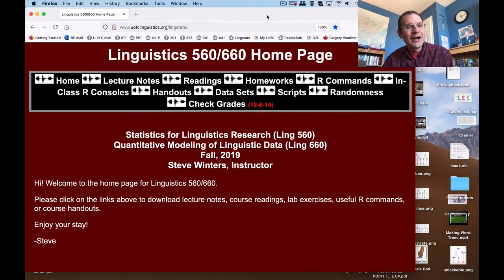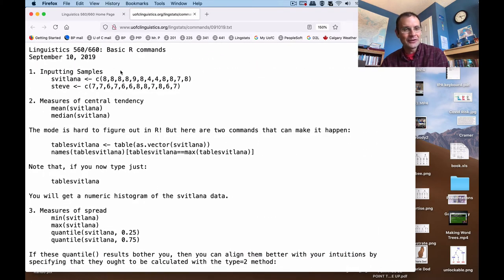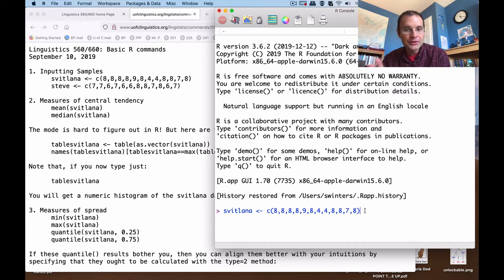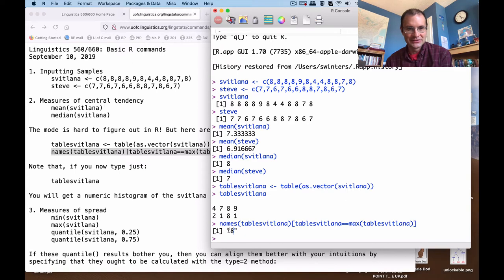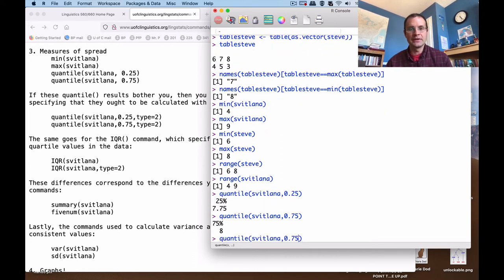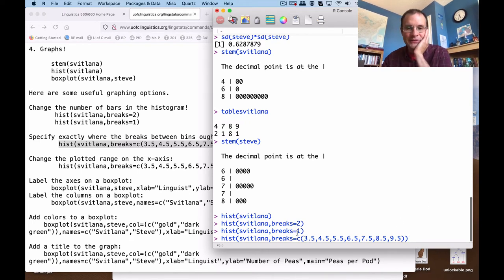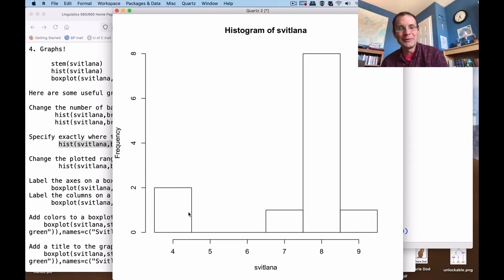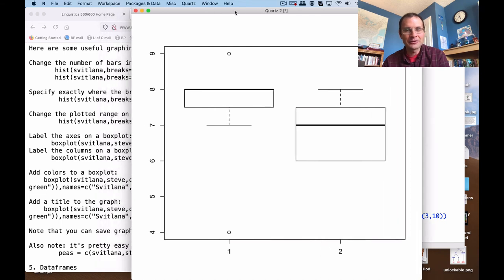Lingstats - R Commands #1 - The Basics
R statistical software, linguistics